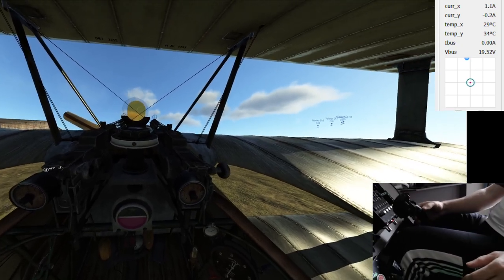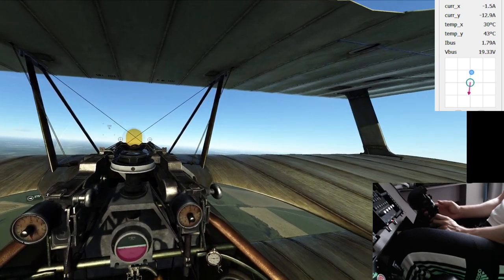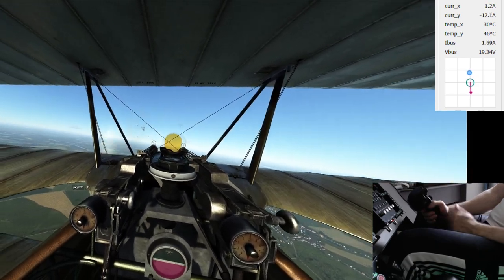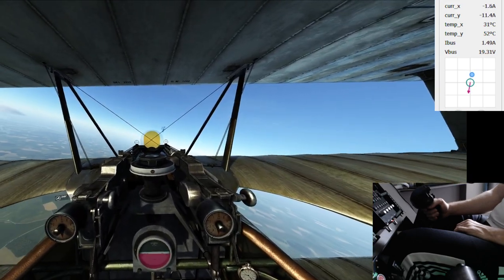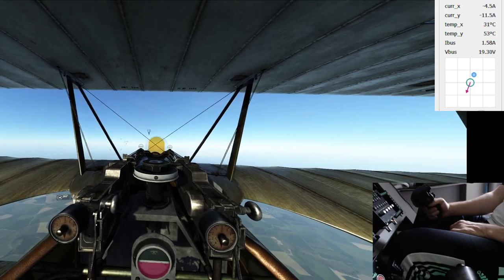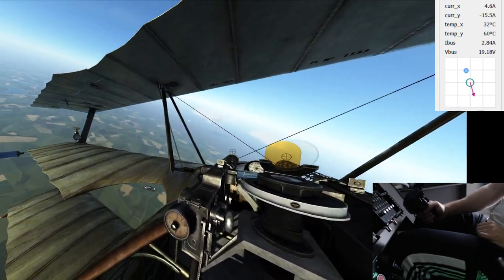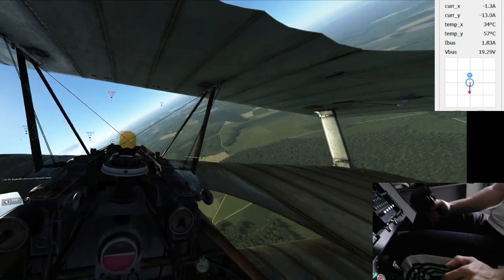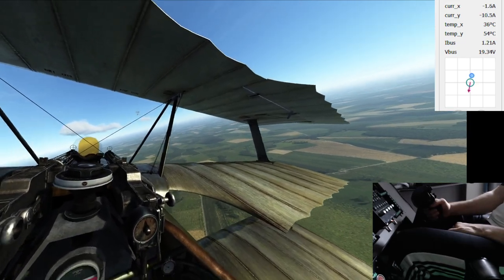An actual review of the VPForce Rhino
I won't tell you how it went, you need to click